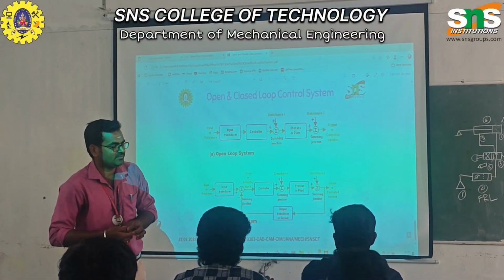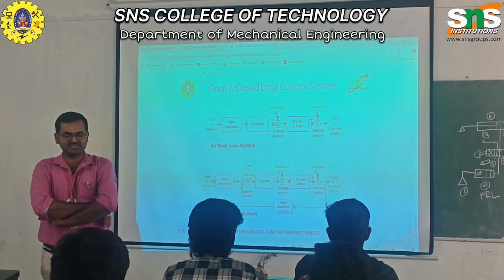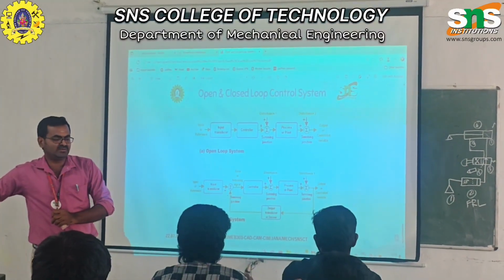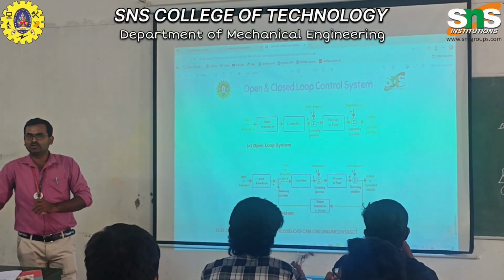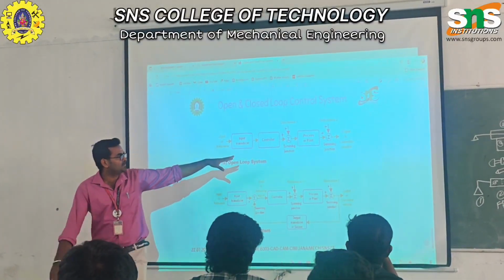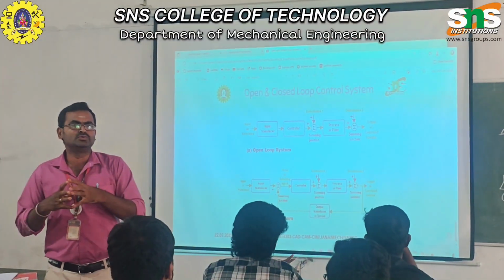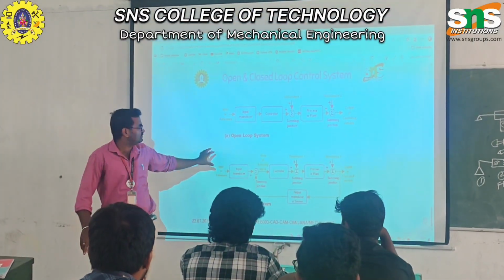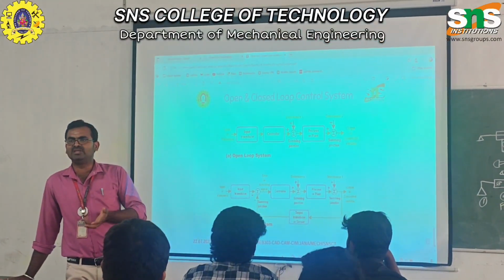Open and Closed Loop Control Systems in CNC | CADA| SNS Institutions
In CNC (Computer Numerical Control) systems, open-loop and closed-loop control systems are two approaches used to control the position and velocity of machine axes. An open loop CNC control system sends commands from the controller to the motor without checking if the desired position has been achieved — no feedback is used.
A closed loop CNC control system uses feedback devices to compare actual position/speed with the programmed value, correcting errors in real time.